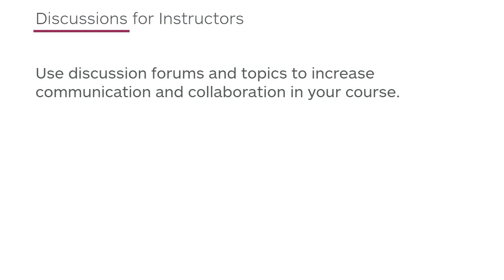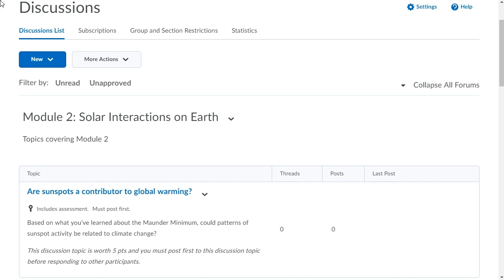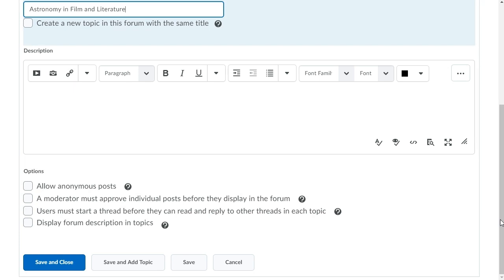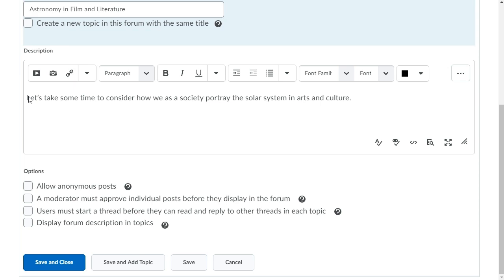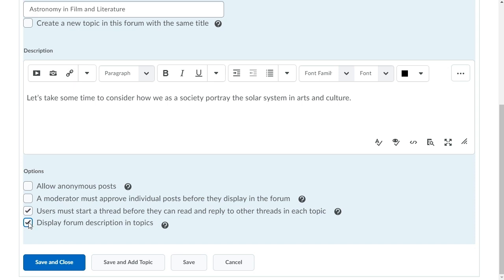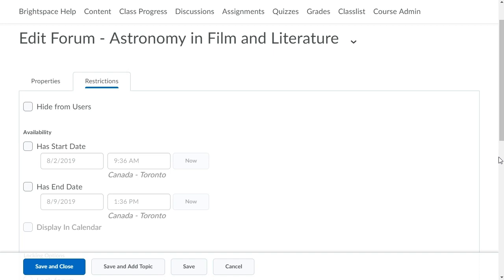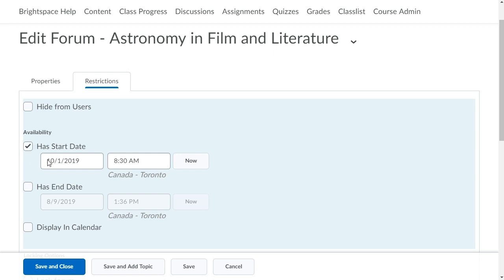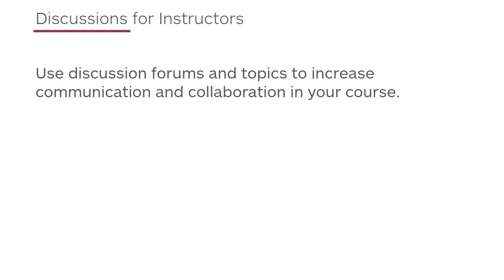Discussions - Create a Forum - Instructor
Use discussion forums and topics to increase communication and collaboration in your course.
This tutorial shows how to create a discussion forum.